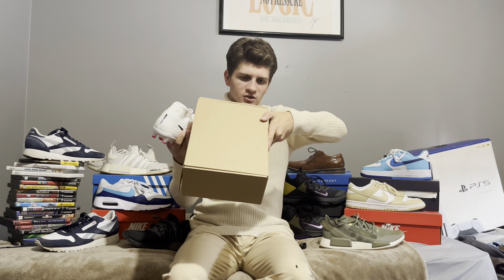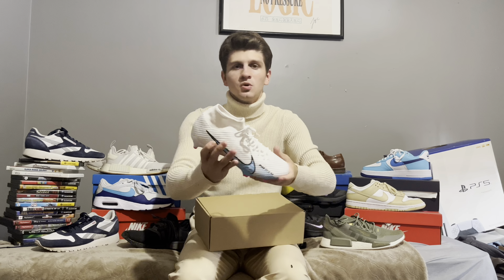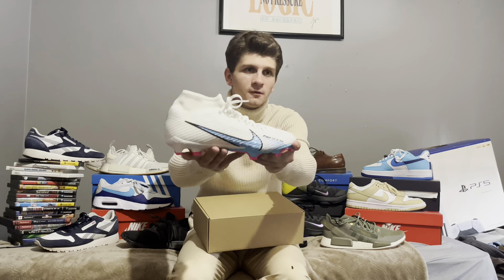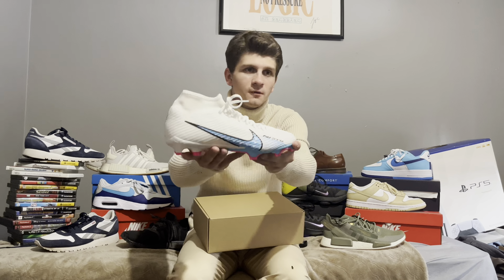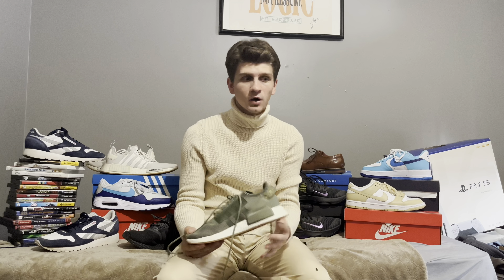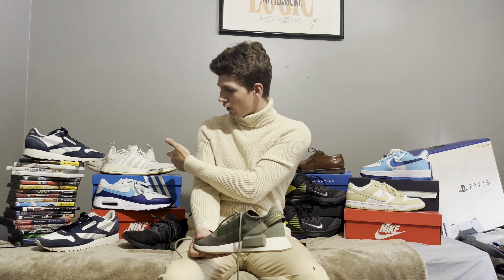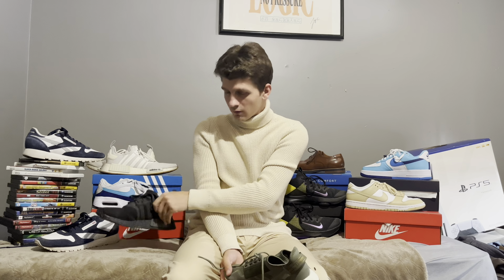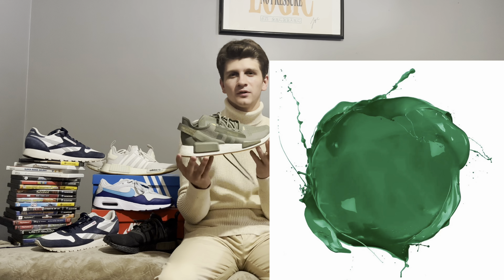My Shoe Collection!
Hey guys, Steven here. In this video I recorded the amount of shoes that I have so far! This collection will grow (I’m hoping) the 2 blue Nike shoes I already did an unboxing on.